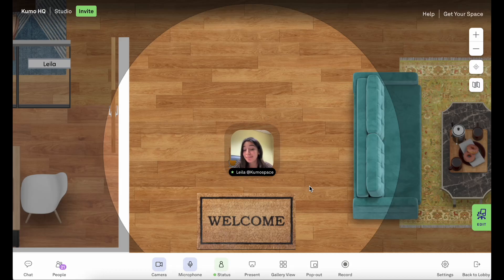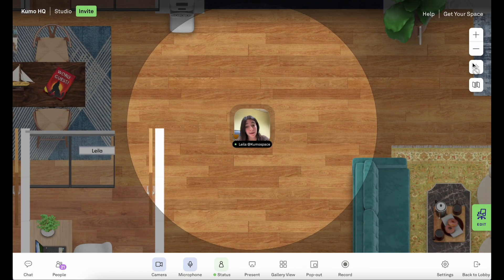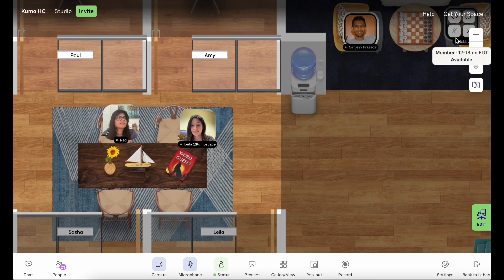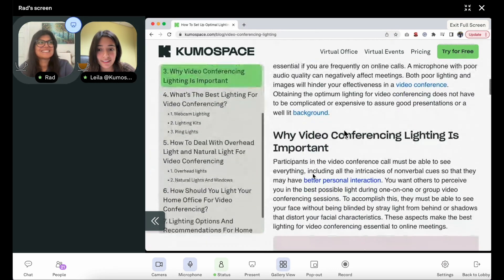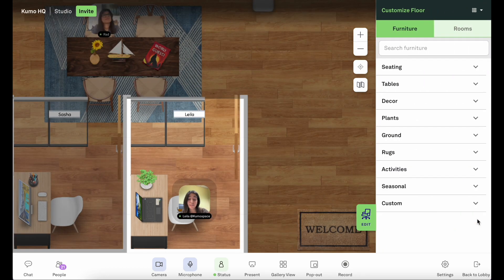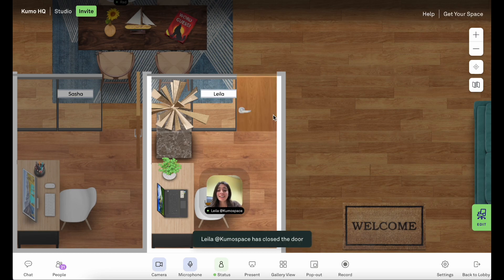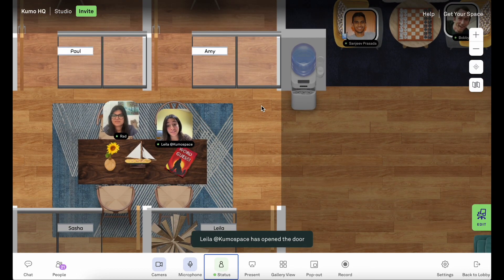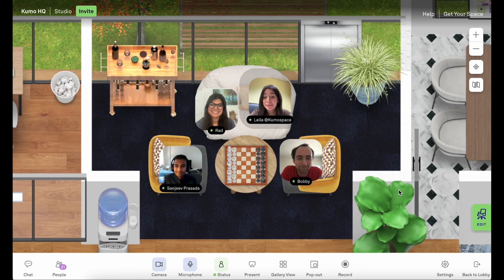Kumospace Onboarding for Virtual Offices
0:00 Navigation
0:29 Spatial Audio
0:44 Map
0:54 Room Audio
1:04 Share screen
1:35 Private Offices
1:48 Customize with Furniture
2:04 Close Doors
2:17 Status and Availability
2:44 Follow
2:57 Virtual Drinks
3:05 Join Kumospace